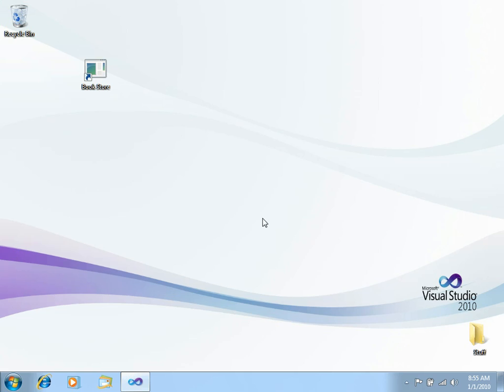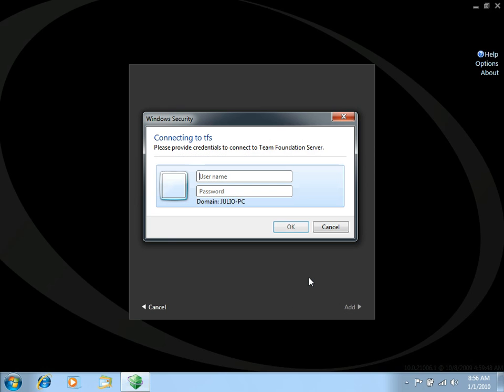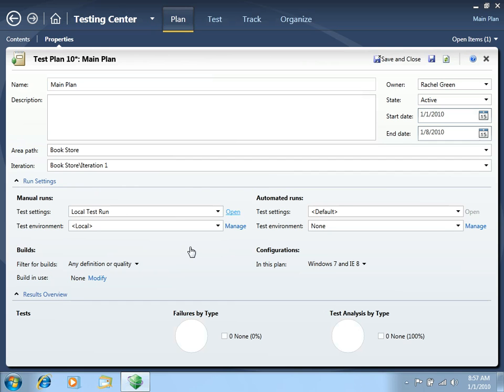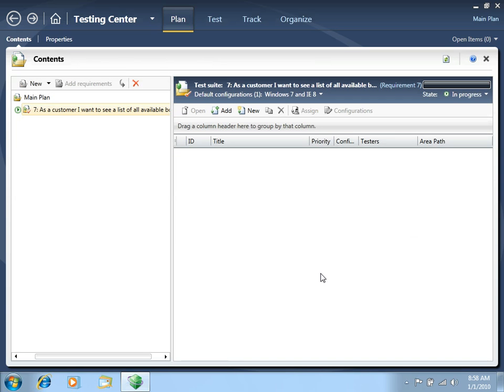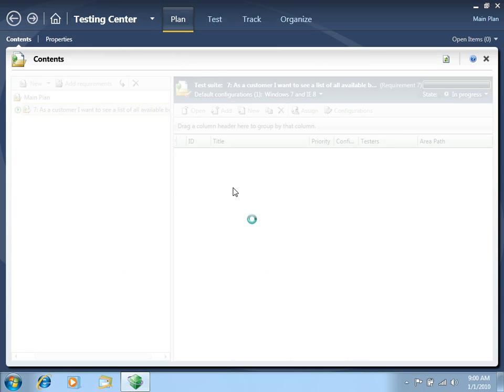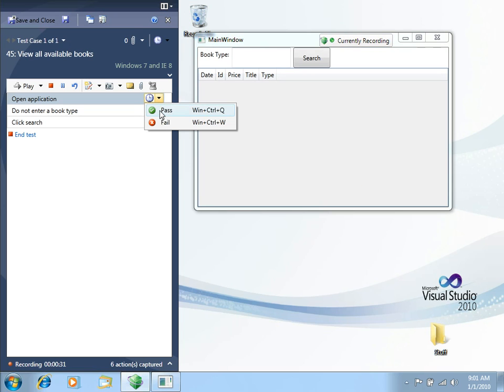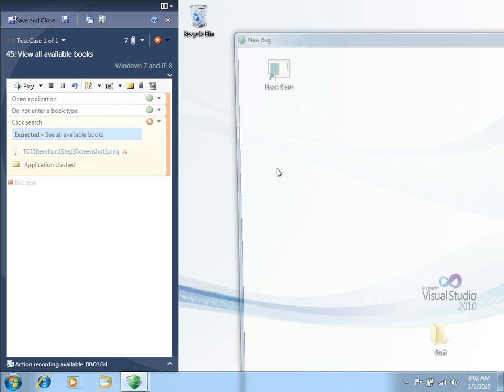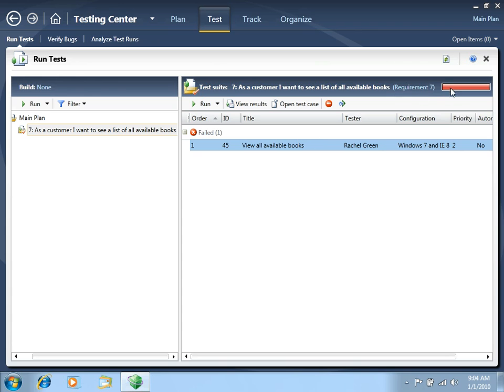Working with Visual Studio 2010 - Part 8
In part 8 I create and execute a test case and also record a bug using Test and Lab Manager, which is part of the Visual Studio 2010 suite of products.